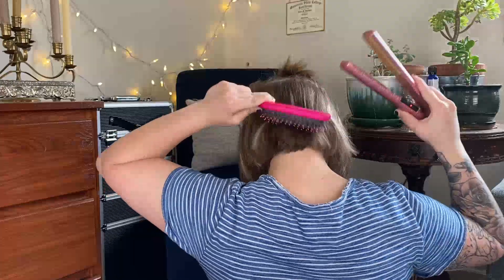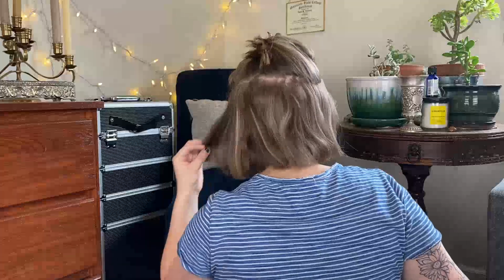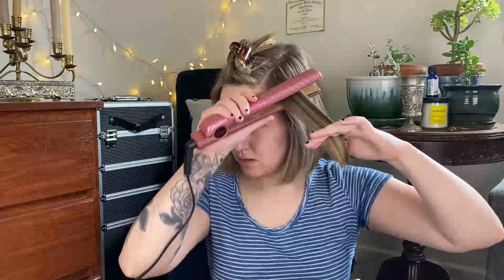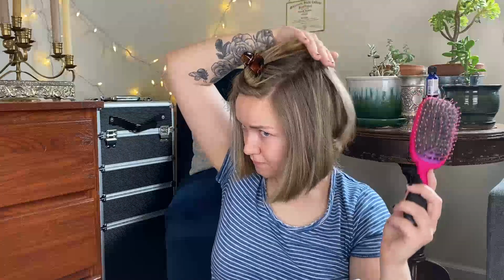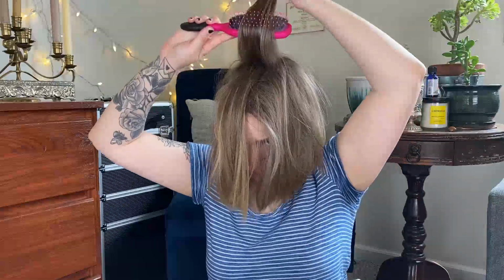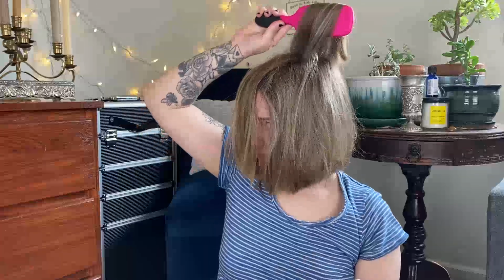Short Hair Styling Routine